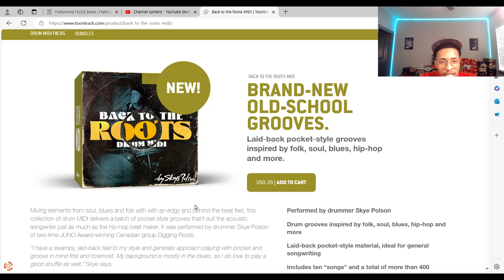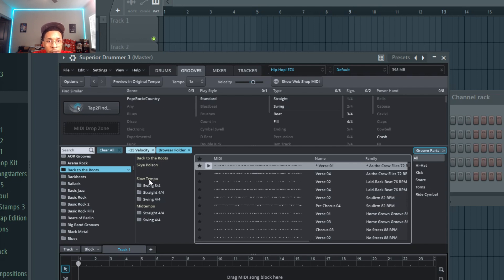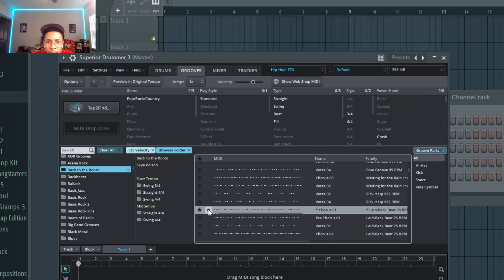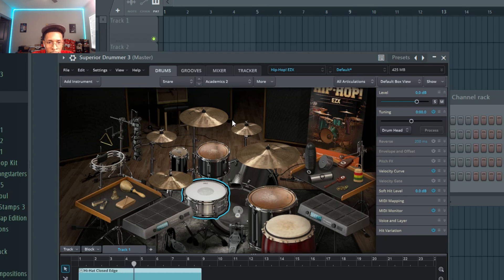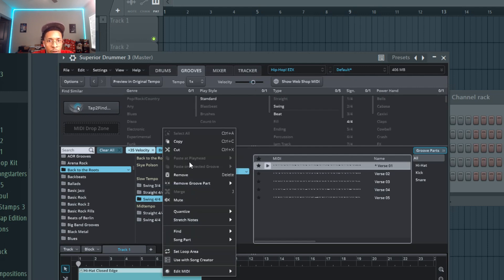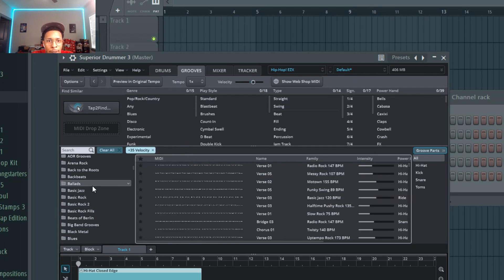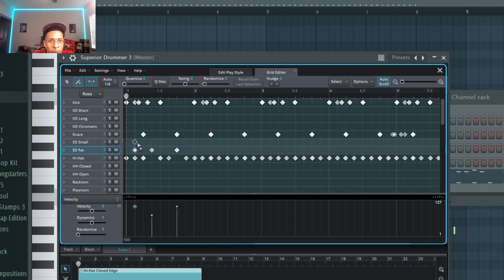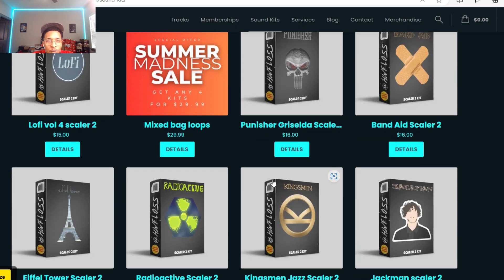Toontrack Drum Midi Expansion Back to the Roots | Elevate Your Drums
When you purchase Toontrack's "Drum MIDI Back to the Roots," you are getting a collection of authentic and timeless drum grooves that harken back to the roots of rock, blues, and country music. This MIDI pack is designed to provide users with the iconic feel and sound of classic drumming styles, allowing for a more organic and natural drumming experience in their music production. ... Will you be using this?